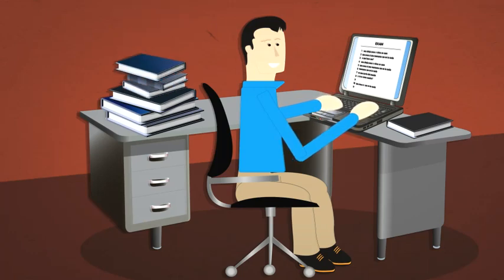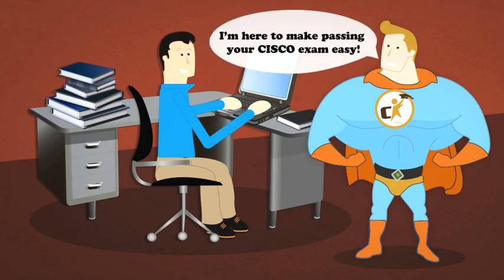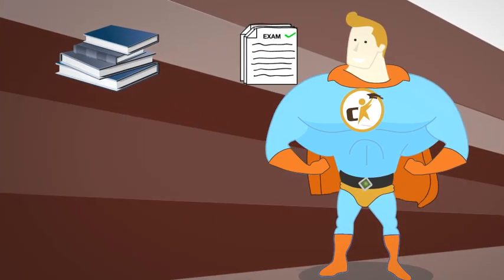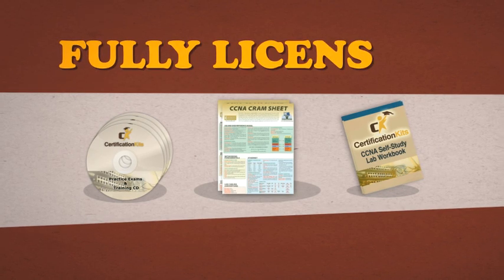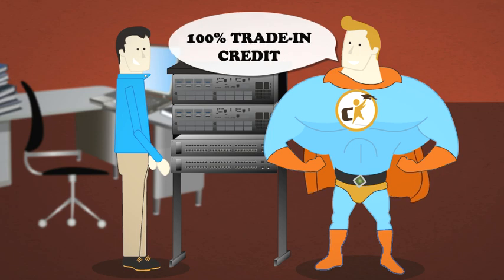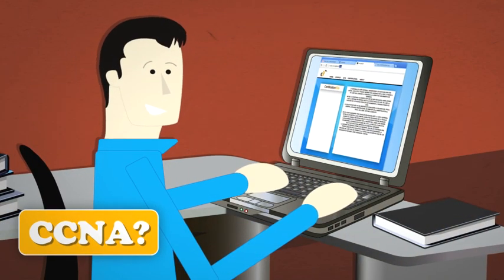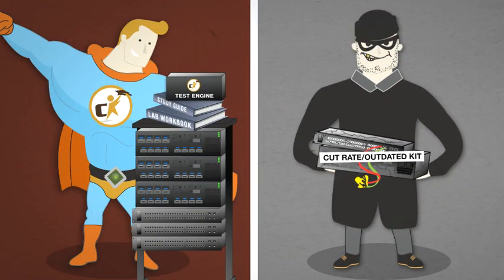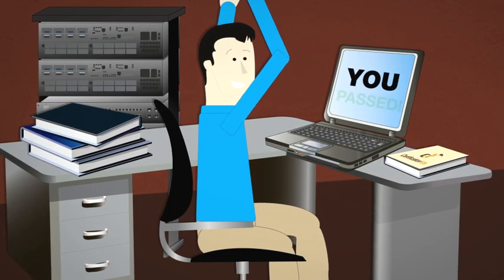CertificationKits.com CCNA, CCNP, CCIE Lab Kits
CertificationKits.com is your premier source for Cisco CCNA, CCNP, and CCIE certification training kits.  Review our CCNA lab suggestions for how to build the best CCNA lab for your budget.